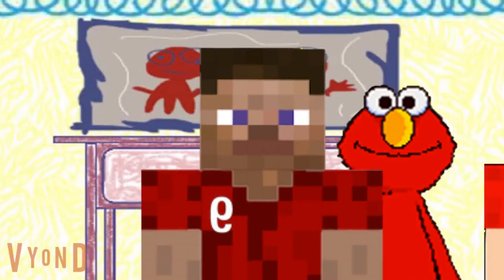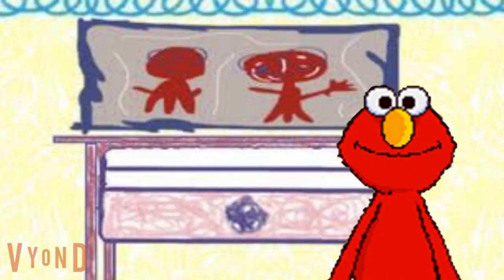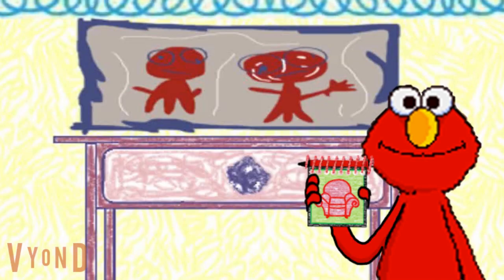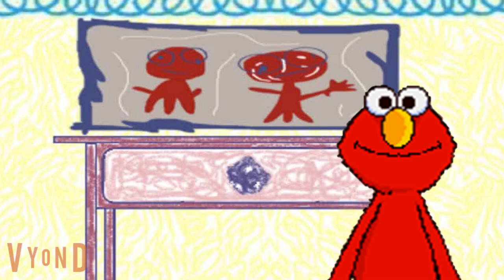elmo's world spot's clues: s5 ep 7: skin: part 1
here's the 7th episode of elmo's world spot's clues for season 5